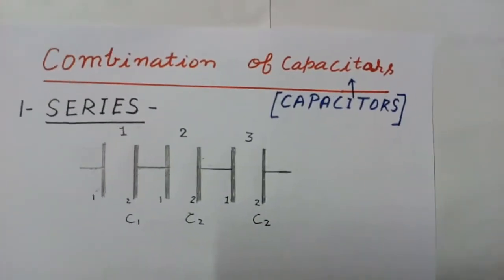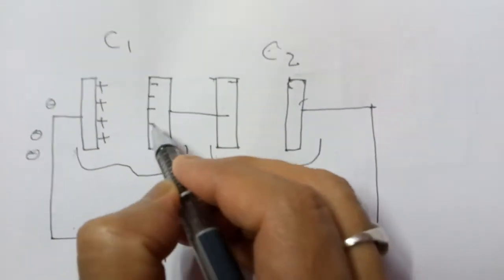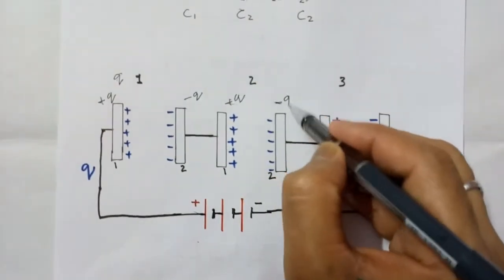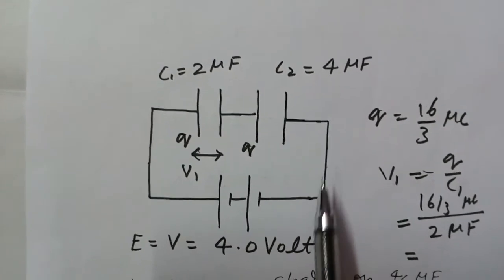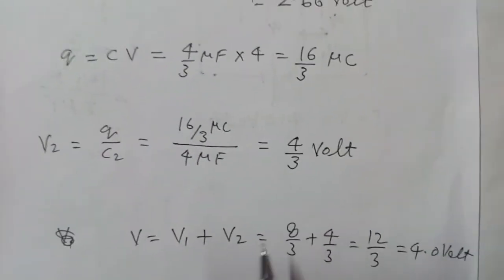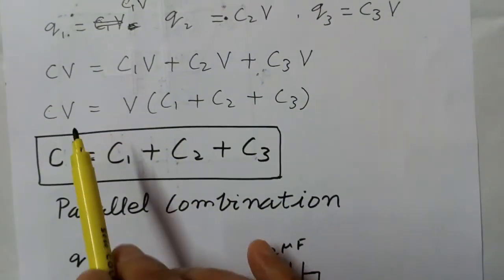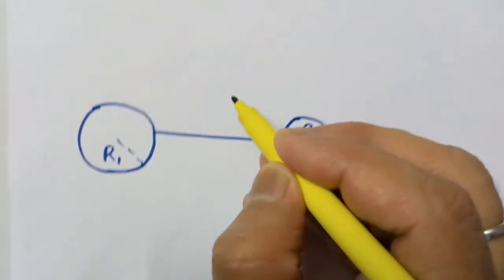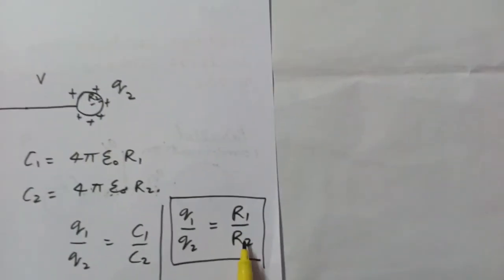Combination of Capacitors Class 12 -Physics # 30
1-Series Combination .
2-Parellel combination .
3-Equivalent Capacitance.